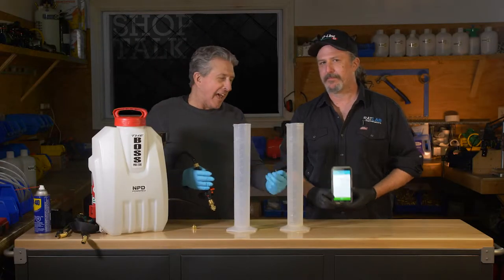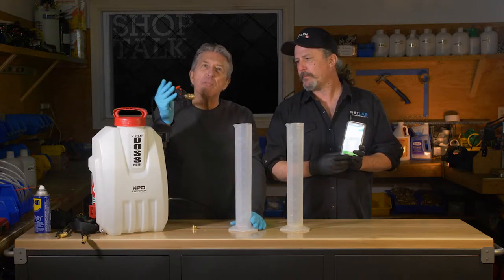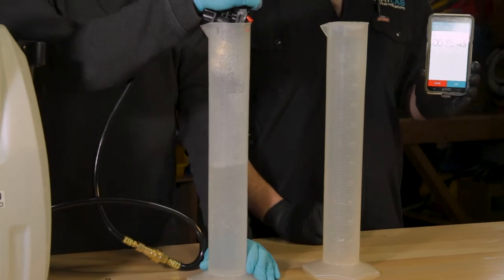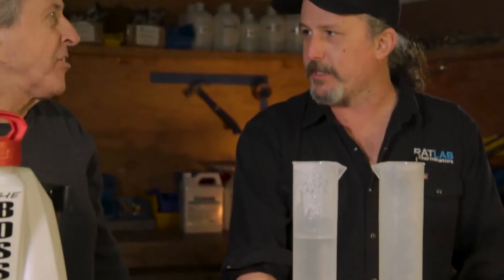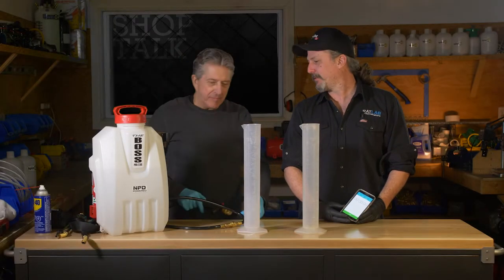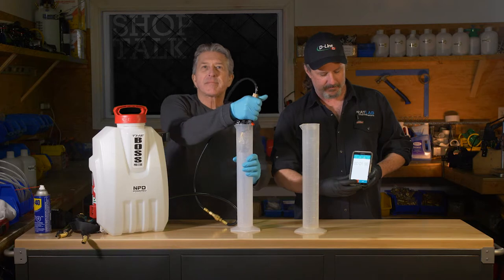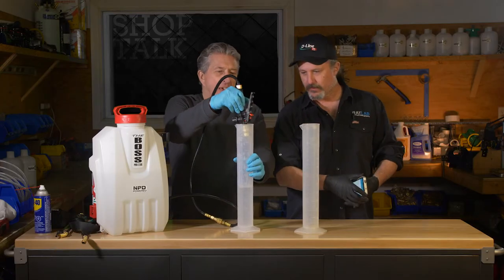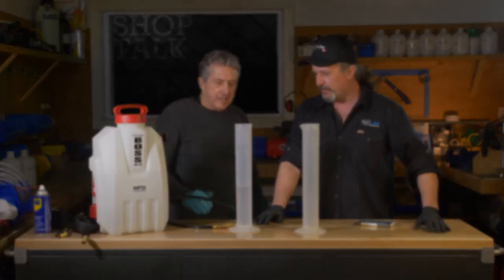SHOP TALK : TIP CALIBRATIONS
Michael and Tim show us just what a difference it makes to switch up the tip on The Boss backpack sprayer.